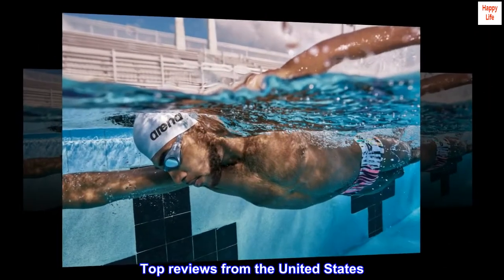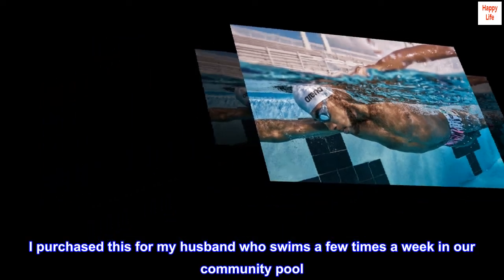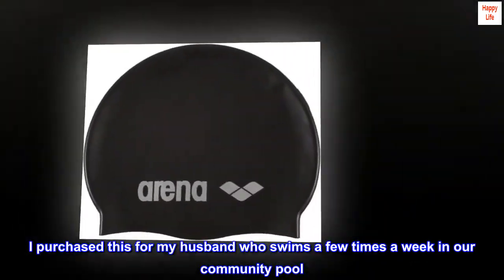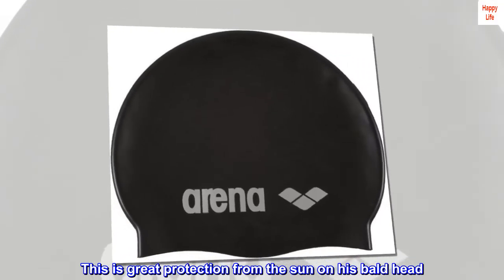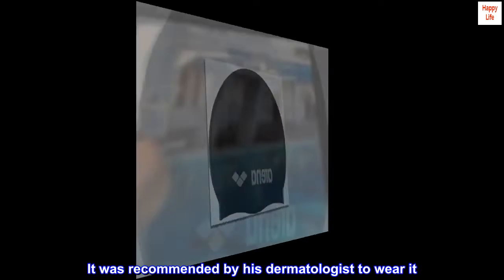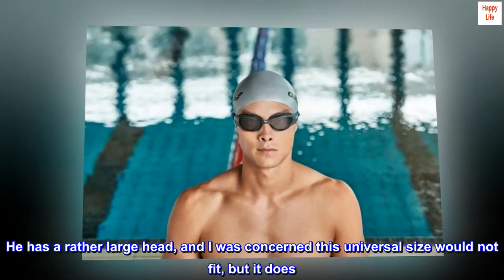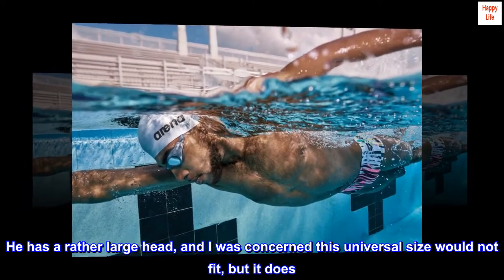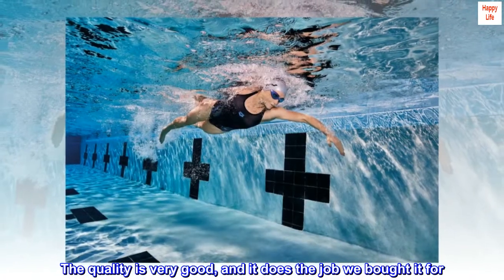Arena Silicone Unisex Swim Cap for Women and Men, Prints and Solid Colors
100% Silicone
Imported
PVC-Free flat molded silicone swim cap by arena
Classic fit forms to a smooth, soft comfortable fit
Good for everyday use and training
Available in multiple colors
Composition: 100% Silicone
Sport type: Water Sports

Great Product!
I purchased this for my husband who swims a few times a week in our community pool. This is great protection from the sun on his bald head. It was recommended by his dermatologist to wear it. He has a rather large head, and I was concerned this universal size would not fit, but it does. The quality is very good, and it does the job we bought it for. Definitely recommend!